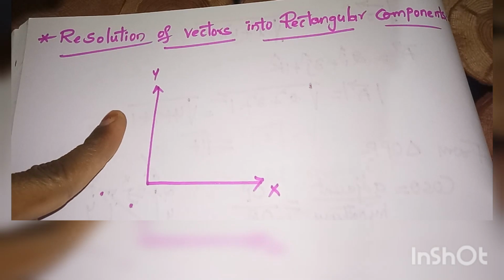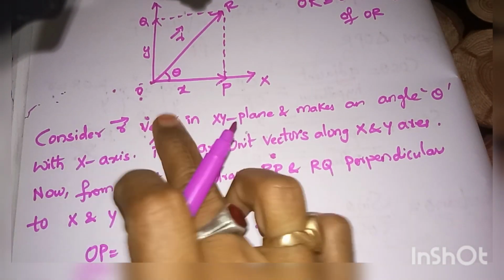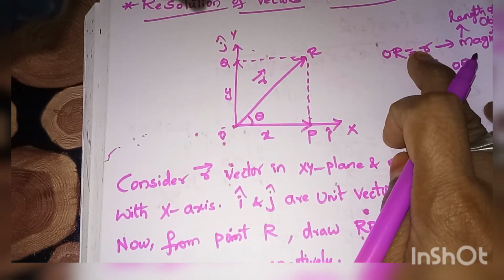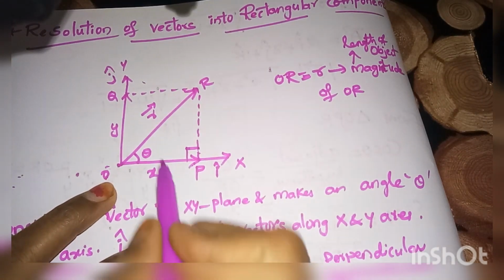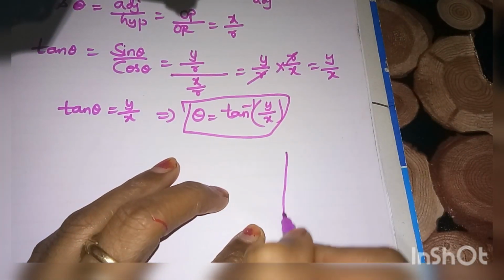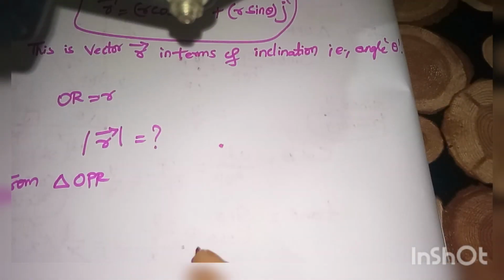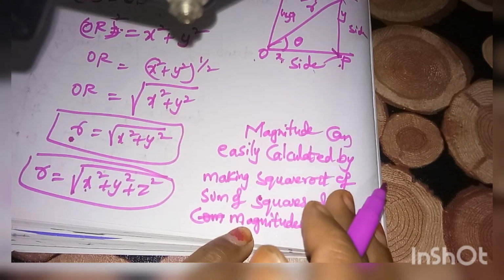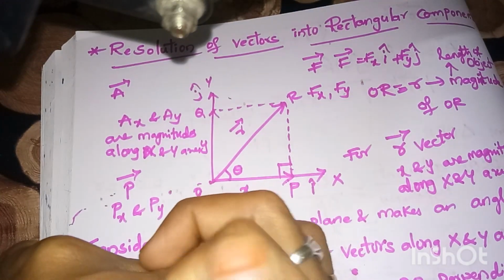Resolution of vectors into rectangular components|motion in a plane|2D motion|evolve solving physics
resolution of vectors into two and three rectangular components
2D motion
motion in a space
3D motion
jee physics